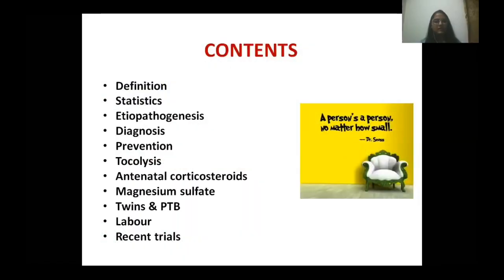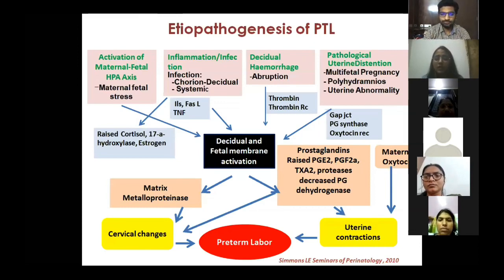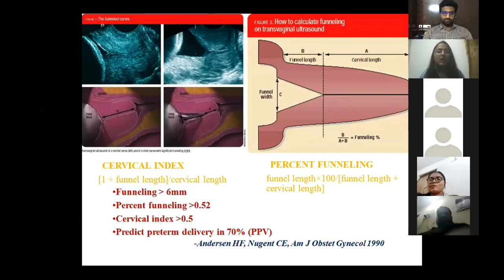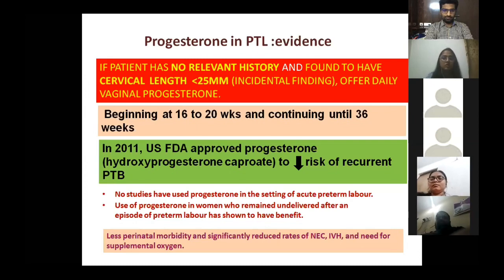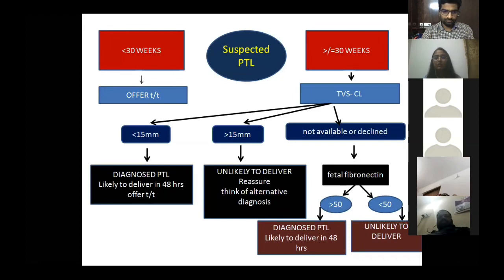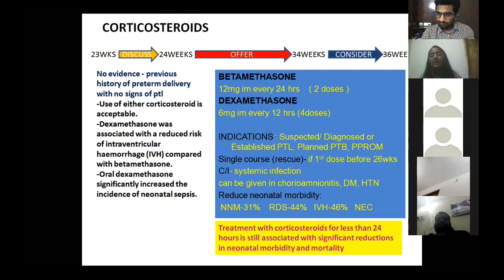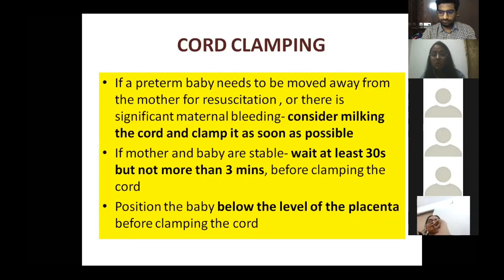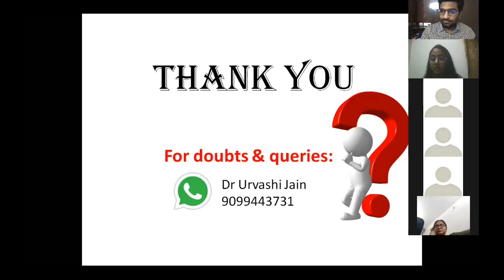Lecture on Preterm Labour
This lecture was conducted online by Dr Urvashi Shah on 13th April, 2020 mainly for PG students.